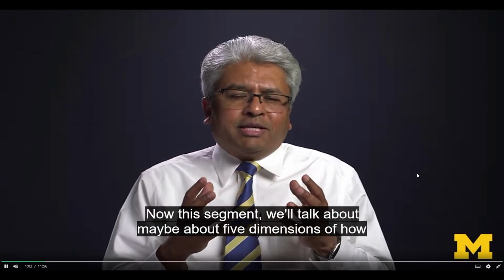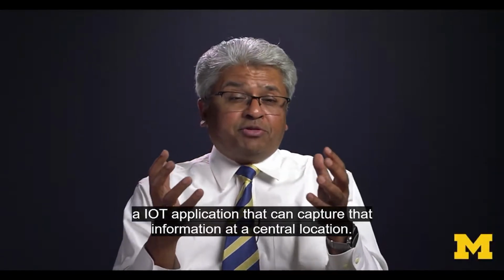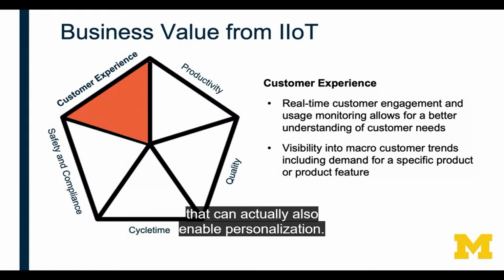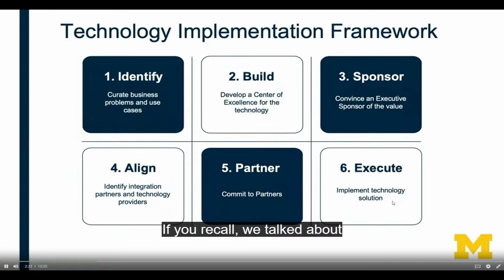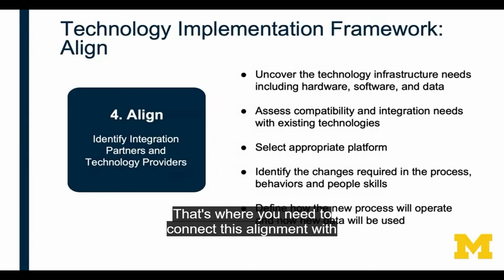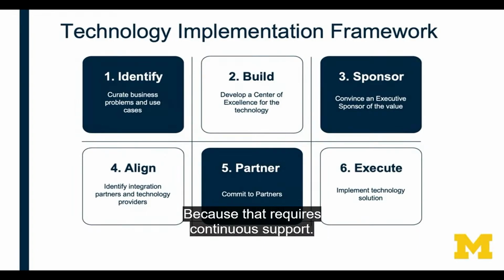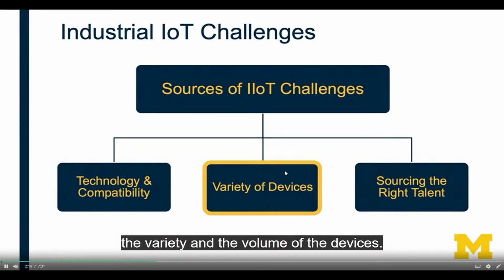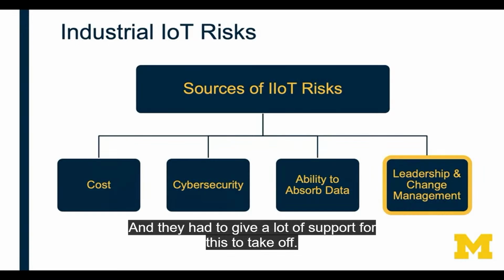Industrial Internet of Things (IIoT) | Part 6 | Coursera | Study with me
Industrial Internet of Things (IIoT) | Part 6 | Coursera | STIC Talent Mobility Portal | Study with me